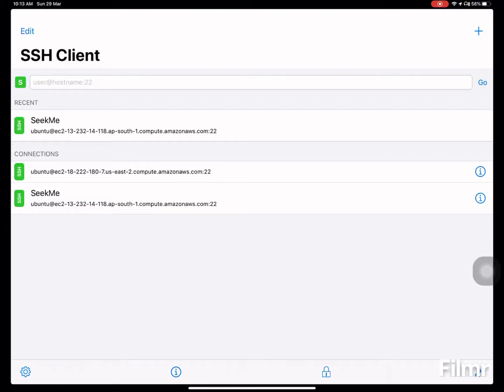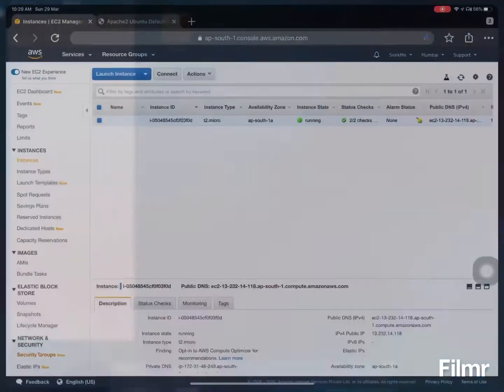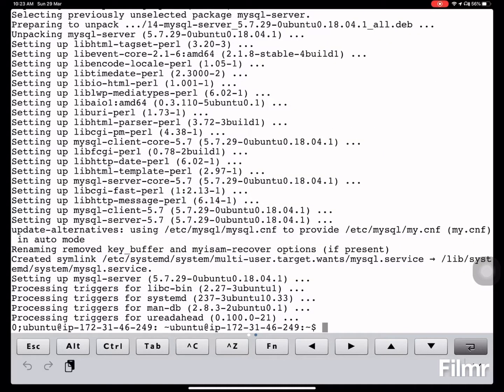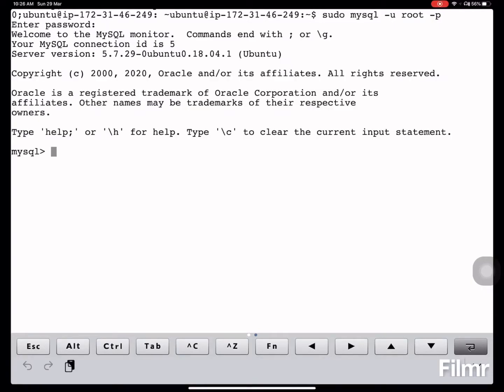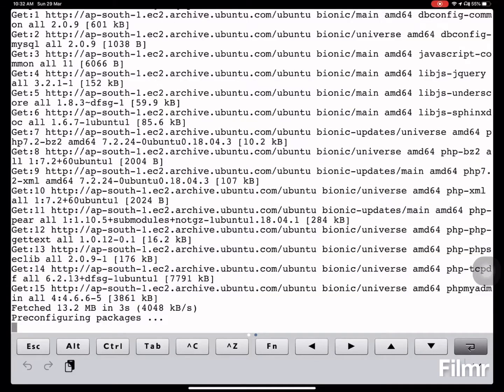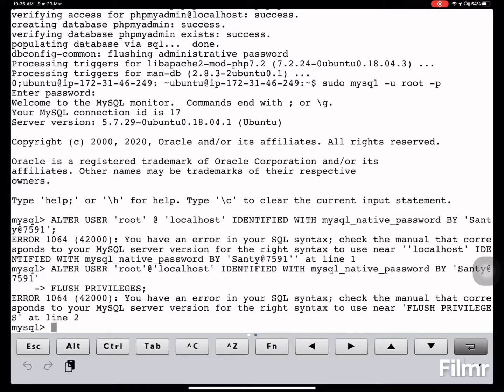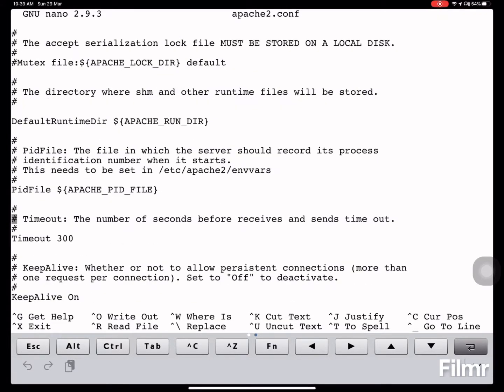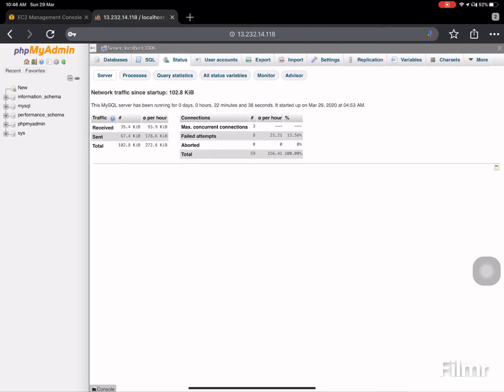LAMP Installation in ec2 instance | AWS Training For Beginners | AWS Training For Free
APACHE | PHP | PHPMYADMIN installation in AWS EC2 Instance for hosting websites or wordpress application or Joomla website.